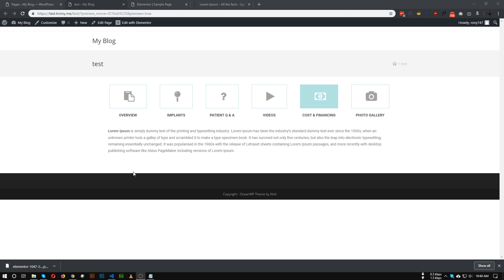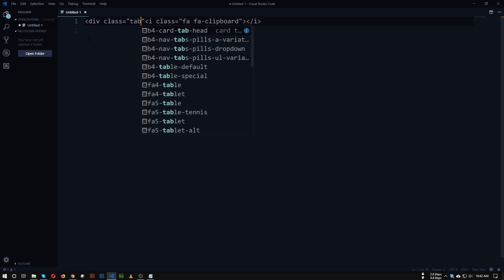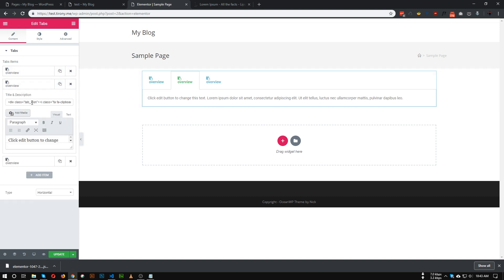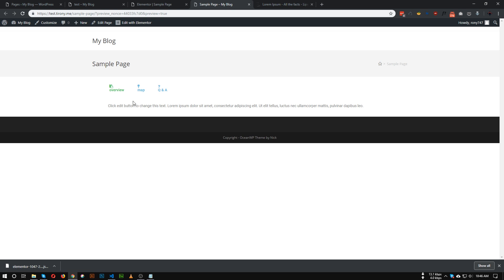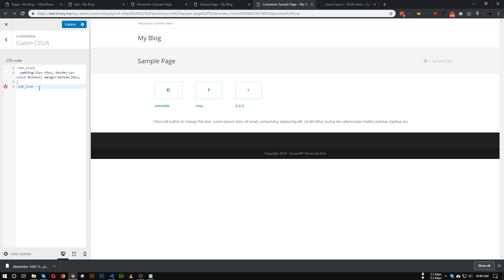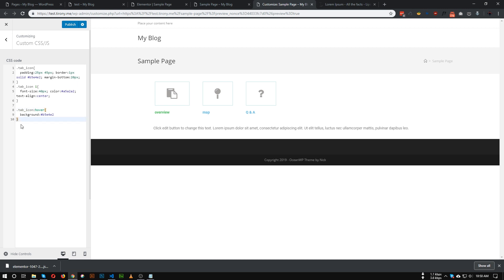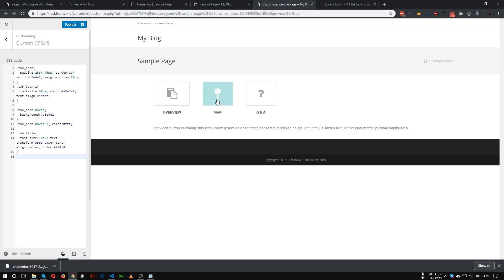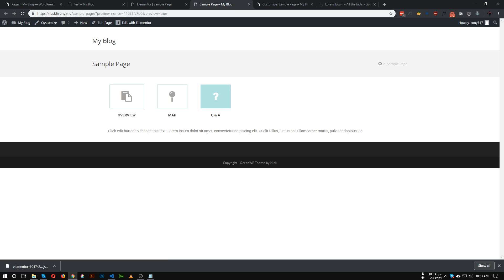Design an awesome tab using only elementor- elementor tutorial- Avro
Hi guys Today i will show you how you can Design an awesome tab using only elementor. with out any plugin. It will a little bit advanced side.
We will use elementor free version with some css and HTML, no pro needed.